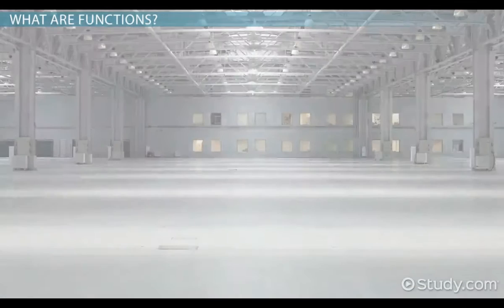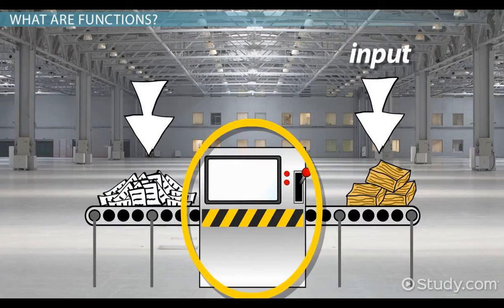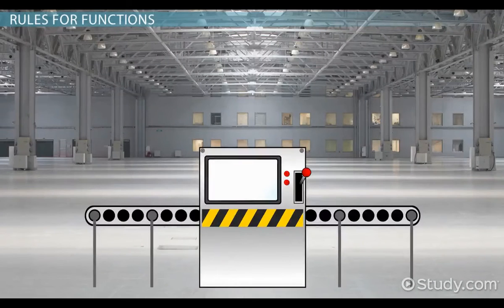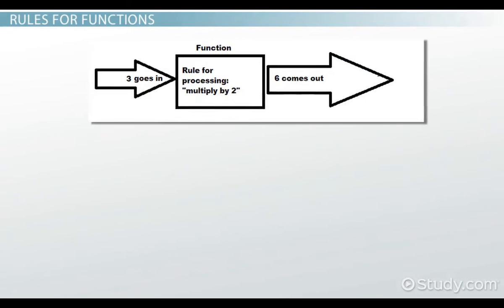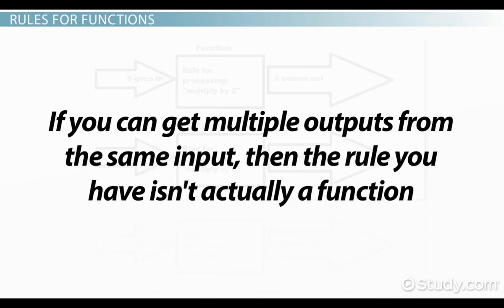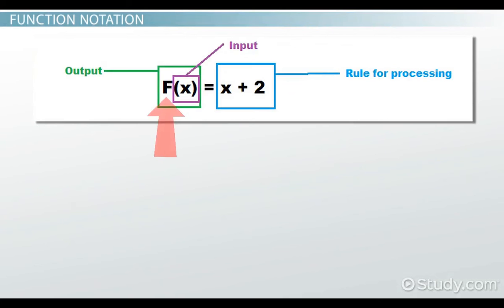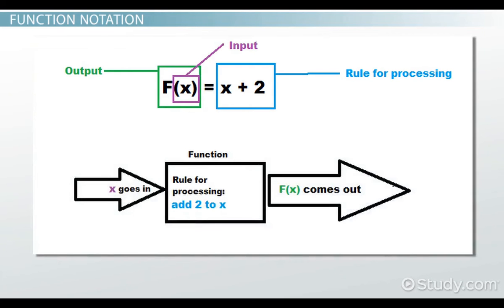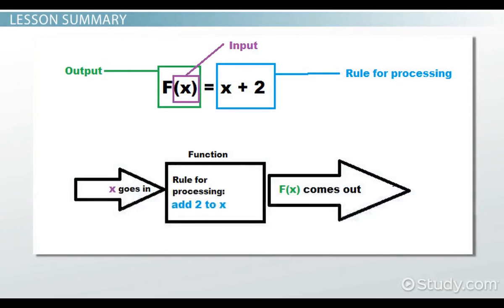01 intro to functions